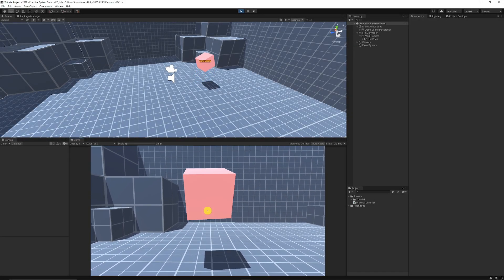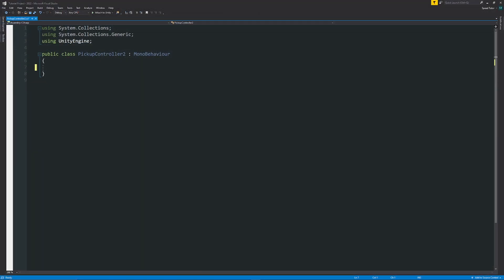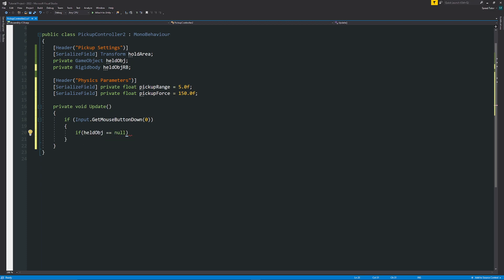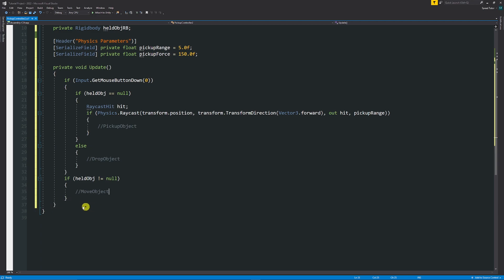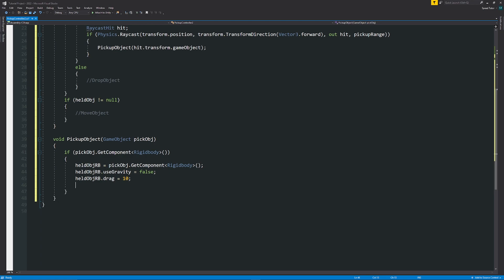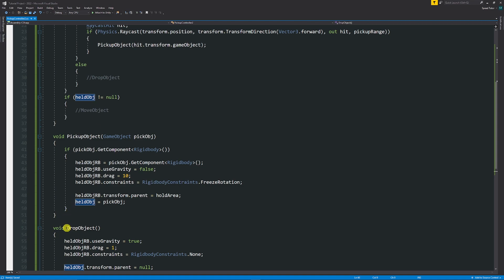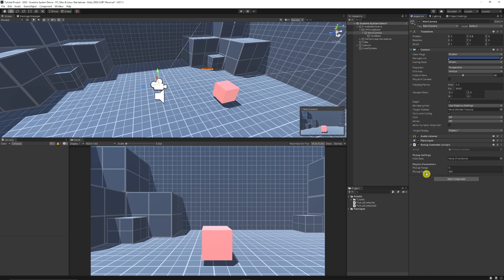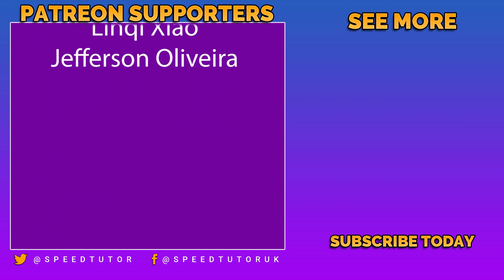PICKUP & DROP Physics Objects in Unity (Like PORTAL)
Lets learn how to pickup and drop objects in Unity. Objects with a Rigidbody component attached can be manipulated like the portal style physics game mechanics. The system can easily be modified to only pick up objects with a certain tag or adjust the speed at which objects are moved.